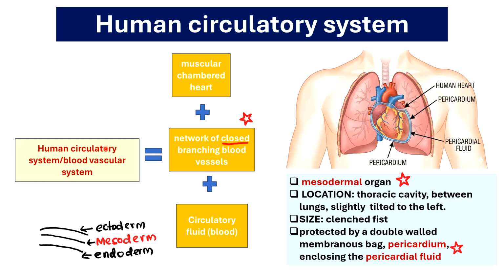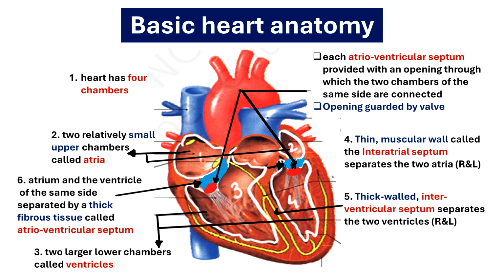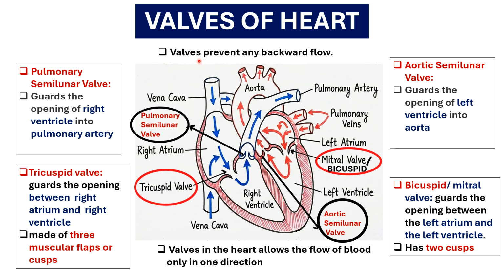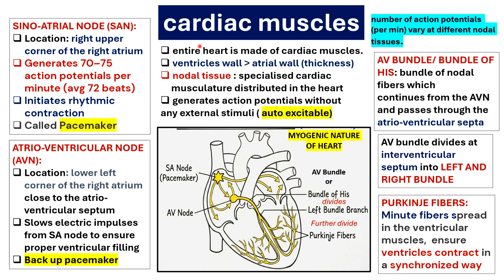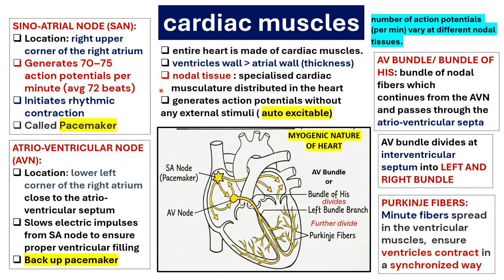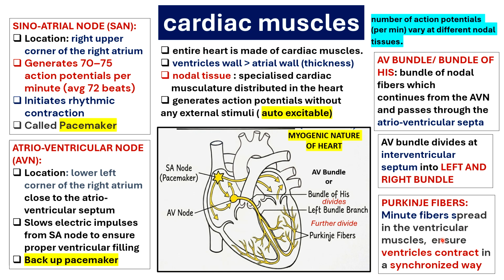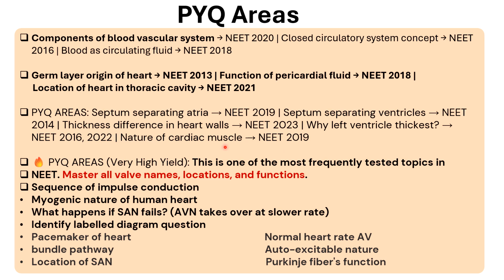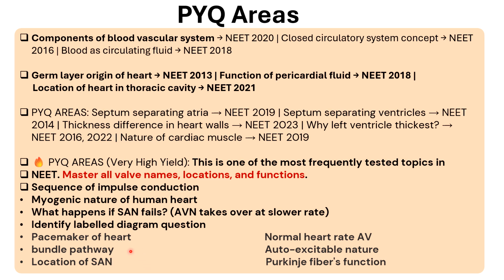Heart Anatomy 101: Never Forget the Valves & Nodes Again! 🔥 (NEET 2026 Special)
Struggling to remember the valves and nodes of the human heart? 🫀
 In this "Heart Anatomy 101" lesson, we break down the Human Circulatory System using NCERT-specific points that are GUARANTEED to help you score 360/360 in NEET 2026 Biology!

I’ve simplified the conduction system, nodal tissues (SAN, AVN), and those tricky heart valves so you never get confused between "Bicuspid" and "Tricuspid" ever again.

📌 What you will learn in this video:

The Anatomy "Cheat Sheet": Heart location, Pericardium, and Septa.

Valve Mastery: Easy concepts to remember Tricuspid, Bicuspid (Mitral), and Semilunar valves.

Conduction ⚡: Why the SAN is the "Pacemaker" and how impulses travel to Purkinje fibers.

NCERT Highlights: Direct lines from the textbook that NEET loves to ask are integrated with a diagram making your learning easy and simple.

💡 Pro-Tip for NEET 2026:
The SAN generates 70-75 action potentials/min. This is the heart's "internal battery"—no external stimulus needed!

SOLVED PYQs for practice: Solve PYQs from the topic for better practice.

00:00:00 Introduction to Human Circulatory System
00:01:21 Basic Heart Anatomy
00:04:33 Valves in the Heart (Tricuspid, Bicuspid & Semilunar)
00:06:26 Conduction Muscles & Nodal Tissue (SA Node, AV Node, Purkinje Fibers)
00:10:24 High-Yield PYQ Areas (NEET Focus)
00:14:06 Conclusion & Summary

🔑 Key Words & SEO Tags
Primary Keywords:
NEET 2026 Biology, Human Heart Anatomy, Circulatory System NEET, SAN and AVN explained, Heart Valves Trick, Body Fluids and Circulation NCERT

Long-Tail Keywords (High Search Volume):
how to remember heart valves for NEET, conduction system of heart for medical exams, is SAN a pacemaker NEET questions, NCERT Biology Class 11 Human Physiology, Kalyani Rath Bio Lessons heart anatomy

Recommended Tags (Add to YouTube Studio):
NEET 2026, Biology, NCERT, Human Heart, Circulatory System, Pacemaker, SAN, AVN, Tricuspid Valve, Mitral Valve, Purkinje Fibres, Medical Entrance Exam, High Weightage Biology Topics, Body Fluids and Circulation